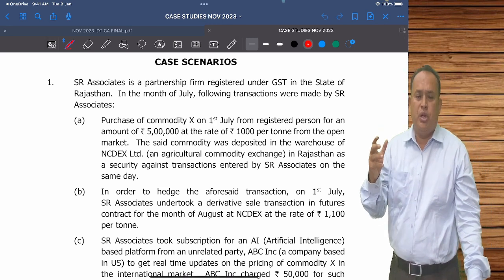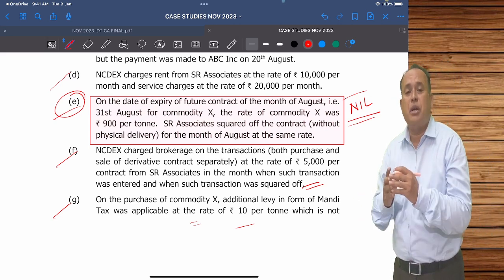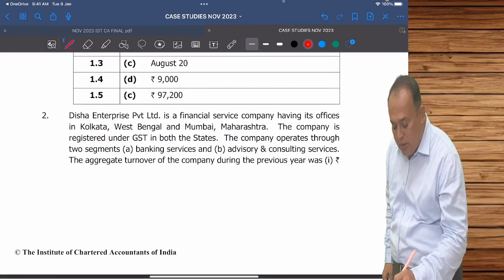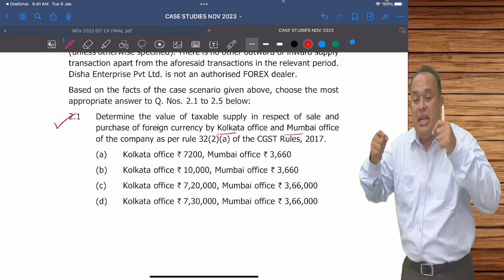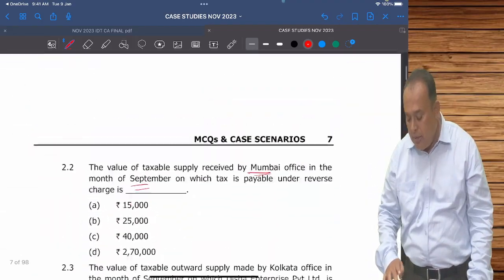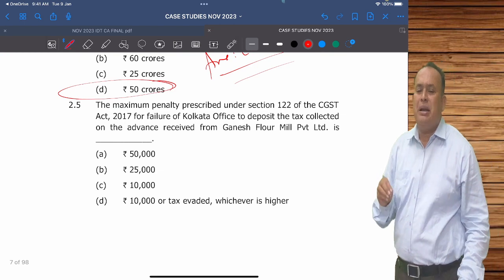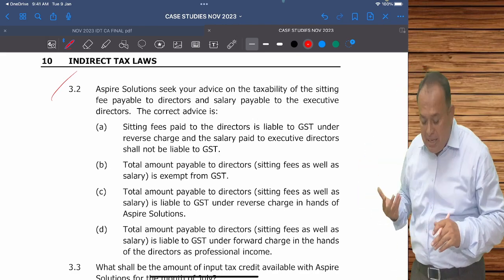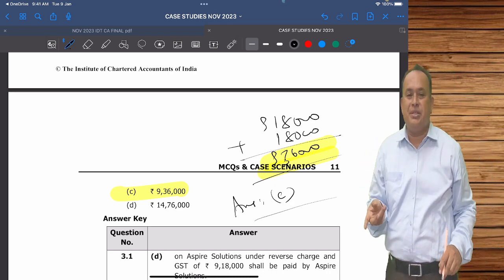MCQs & CASE SCENARIOS UNDER GST FOR CA CMA CS FINAL | RAFI SIR IDT GURU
MCQs & CASE SCENARIOS under GST concept explained with various examples
Highly useful to CA Final, CMA Final & CS Professional students.